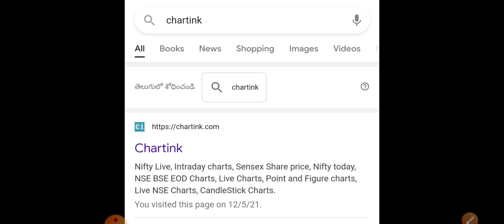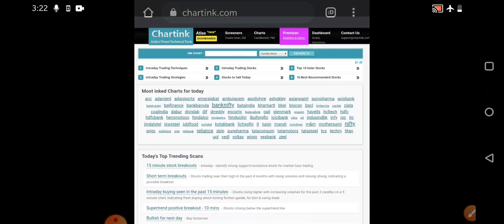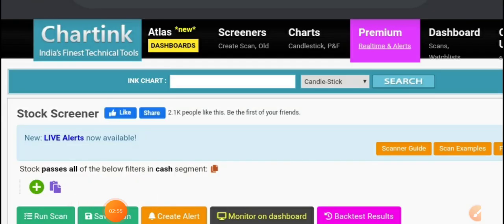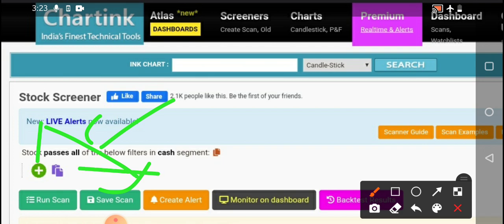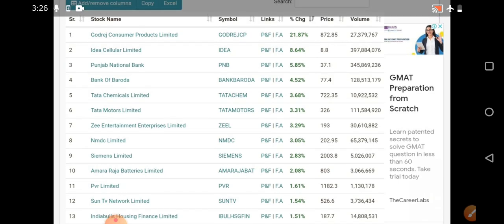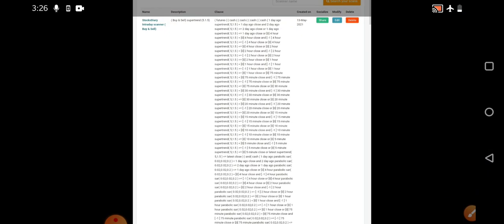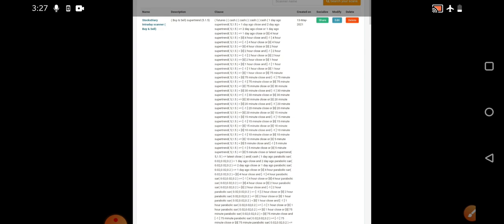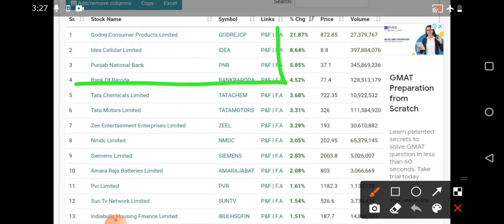How to Select Stocks For Intraday Trading | Chartink Screener | Positional stocks | Swing trades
How to Select Stocks for intraday trading | How to Select stocks for short term ,how to use Chartink Screener ,how to search Multibagger stocks